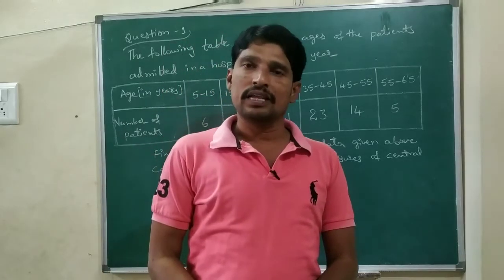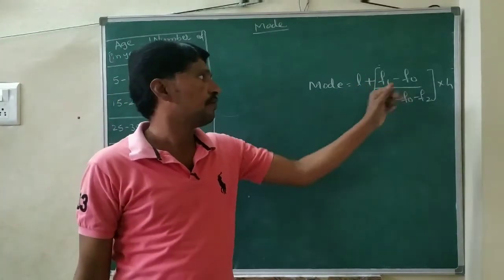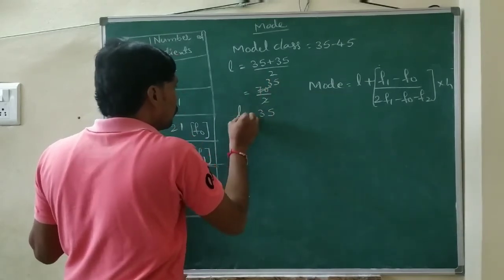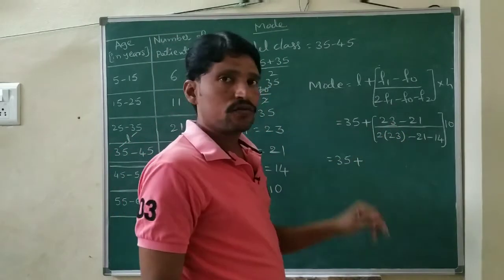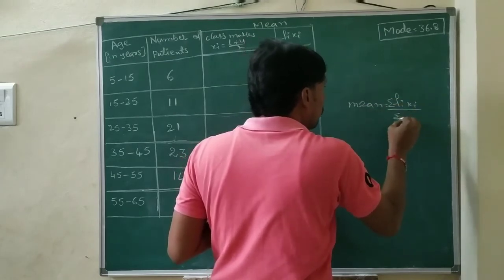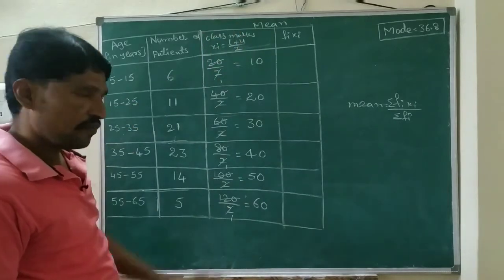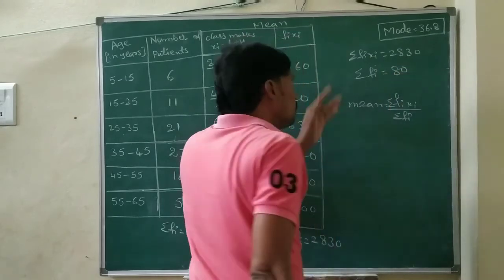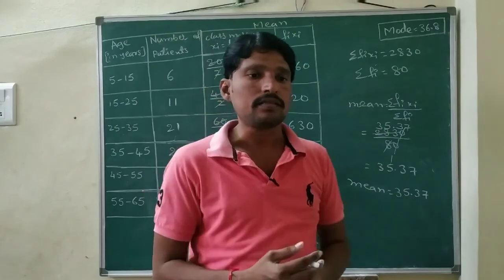STATISTICS / CHAPTER-14 / Mode /Part-13/QUESTION NO-1 / EXERCISE-2 / TS& AP and CBSE /Class-10 Maths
Statistics
mode
mode for ungrouped data
mode for grouped data
mode formula

mean
mode
median
Statistics
data
Primary data
Secondary data
Raw data
ungrounded data
grouped data
range
Inclusive classes
exclusive classes
lower boundary
upper boundary
lower limit
upper limit
mean
median
mode

Exercise 14.2

Question 1

The following table shows the ages of the patients admitted in a hospital during a year

Age( in years )

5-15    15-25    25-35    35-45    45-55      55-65

Number of patients
  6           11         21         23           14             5

Find the mode and the mean of the data given above compare and interpret the two measures of Central tendency